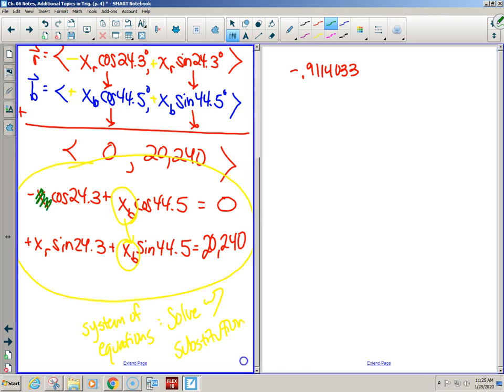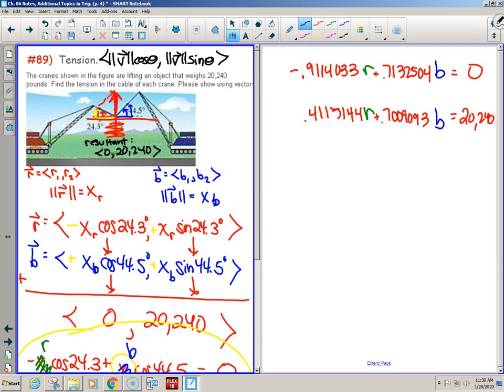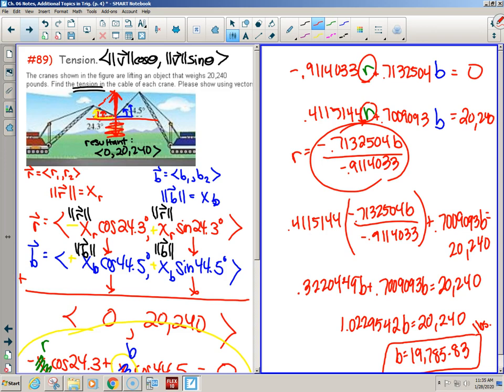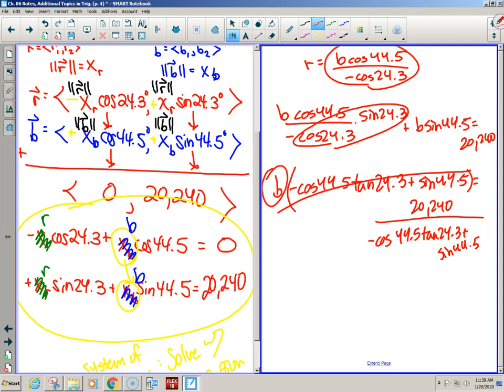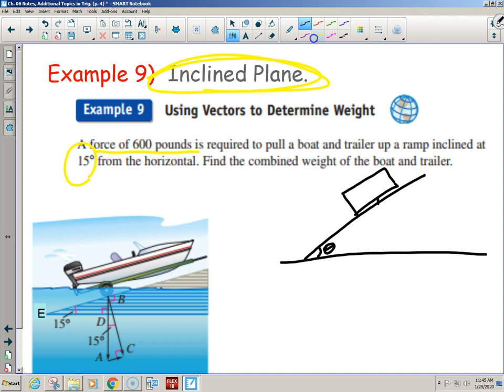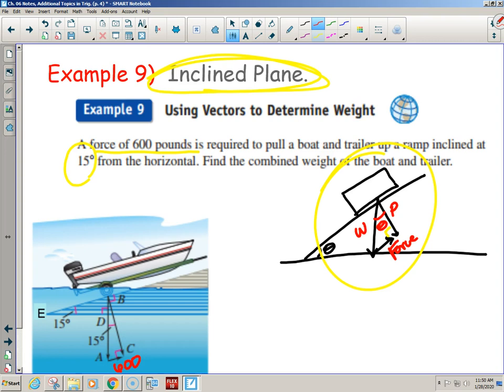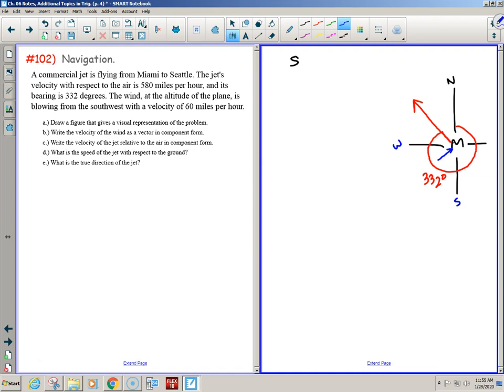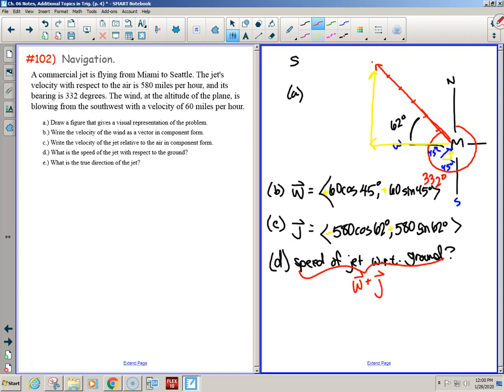HPrecalc 01 28 20